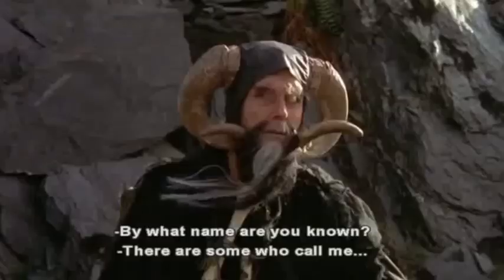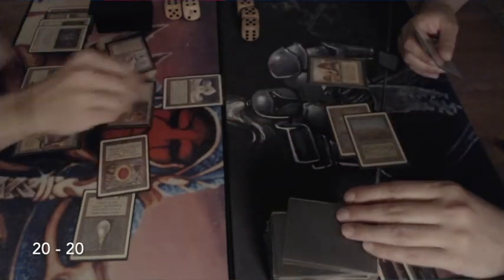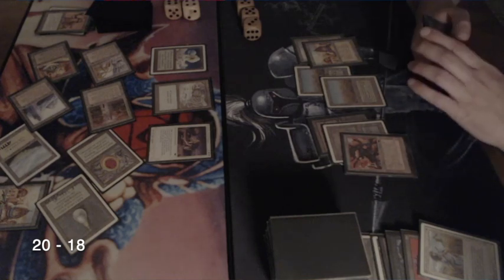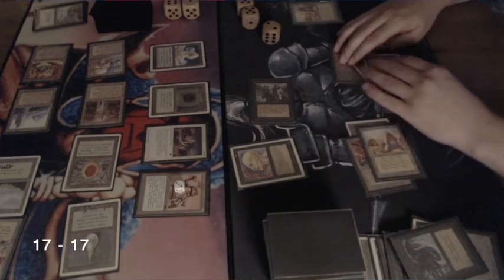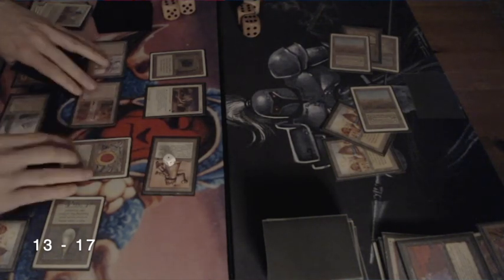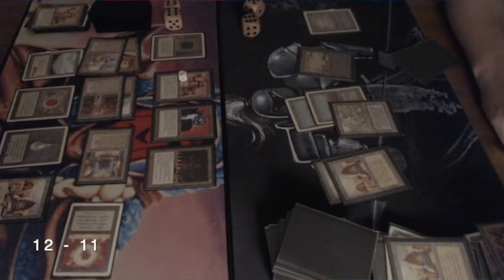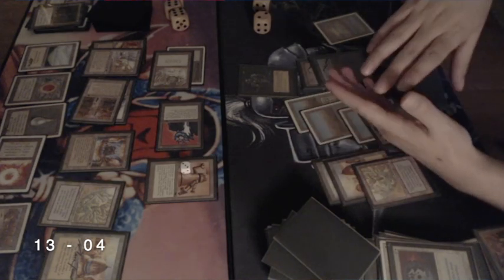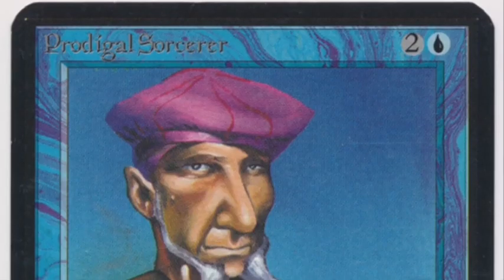Red/White OrbiTron vs Deadguy Ale on Steroids | Old School Magic the Gathering 93/94 | 070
In this kitchen table session of Old School Magic, I'm taking on the strong Deadguy Ale on Steroids build. This deck is known for its lethal 93/94 white spells, killer Hypnotic Specters and blue power splash. Will my Old School Artifact army be able to protect my life points and defeat this wizard?